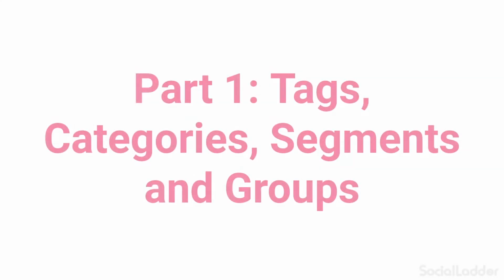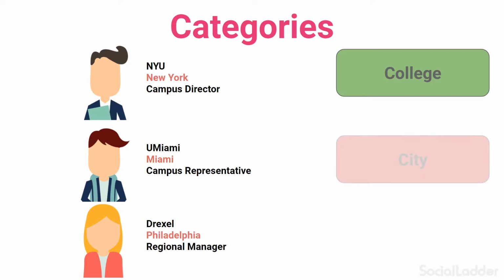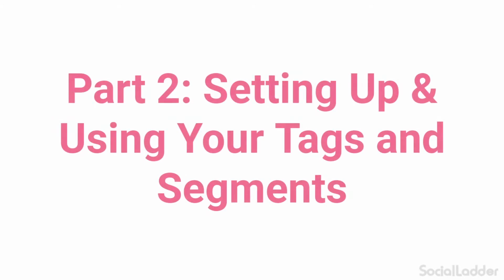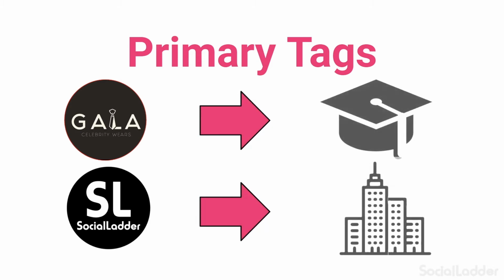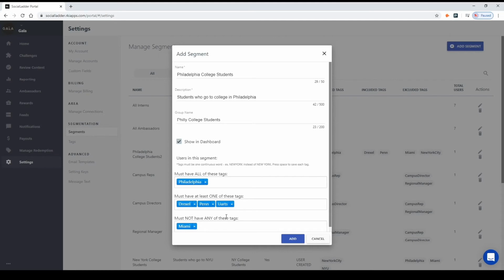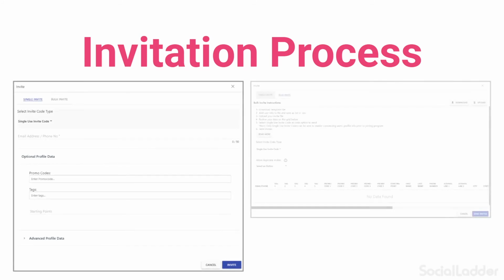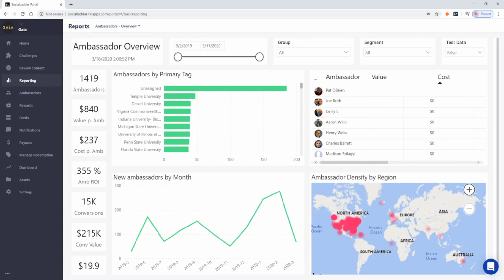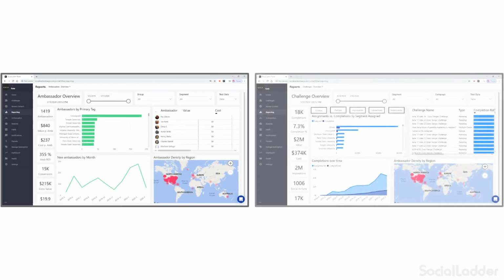SocialLadder: Tags and Segments